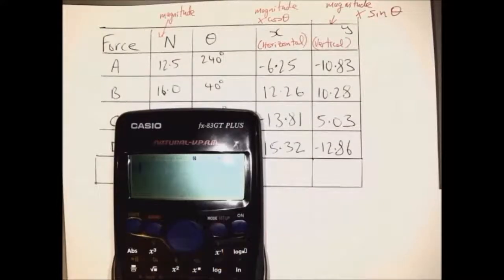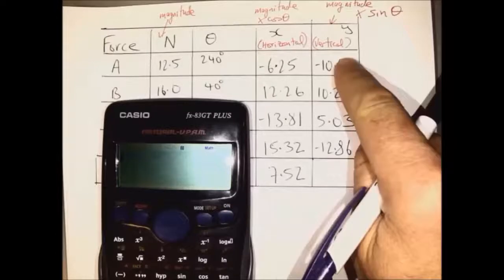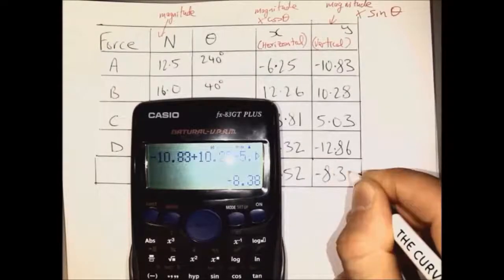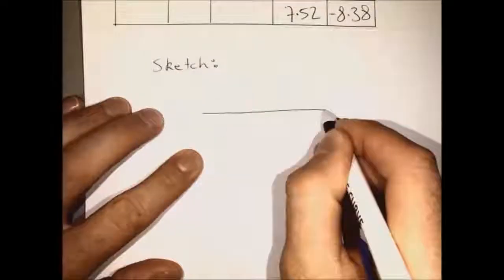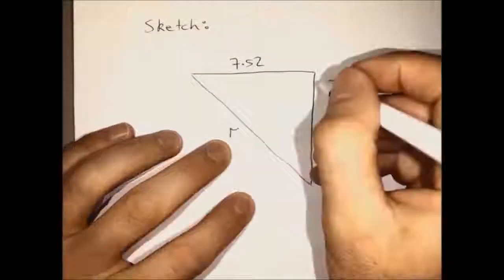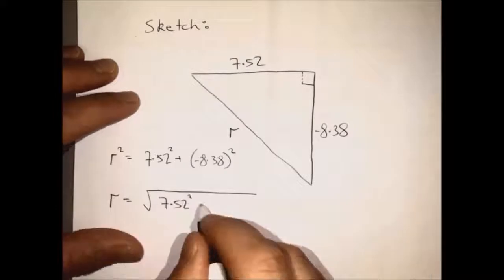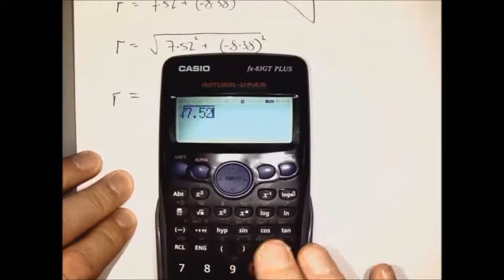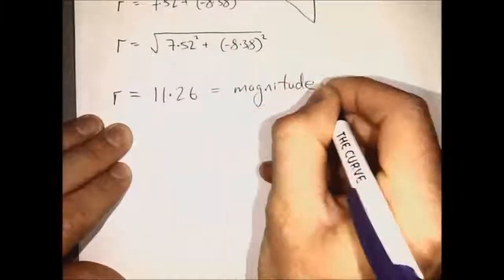Engineering Science 1 2017 Q3 Part B ii Magnitude of Resultant